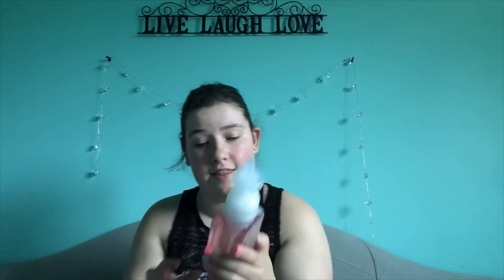Current Favorites 2018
Hello everyone I wanted to share with you my current favorites for 2018